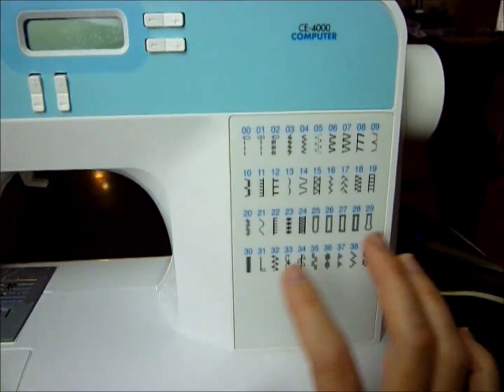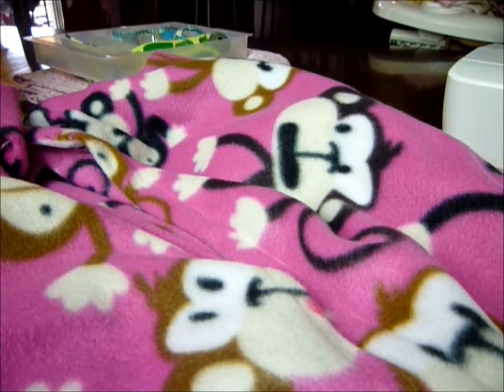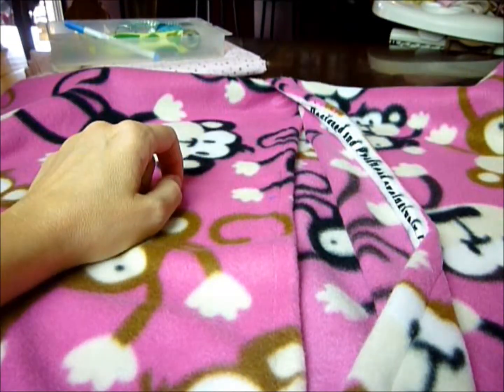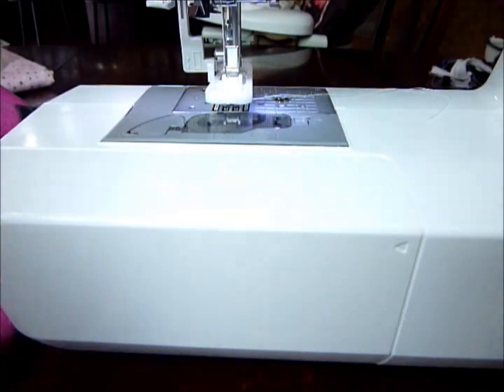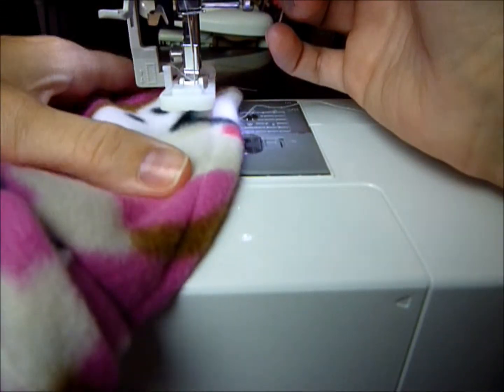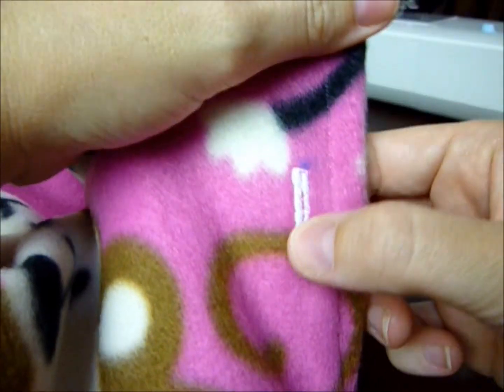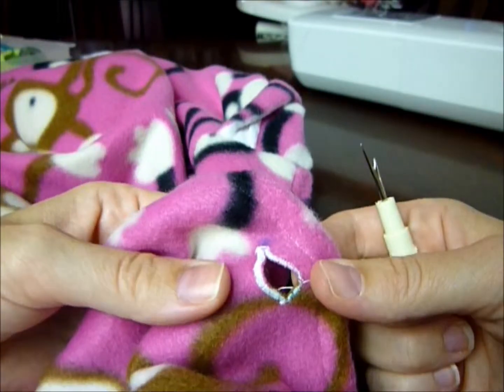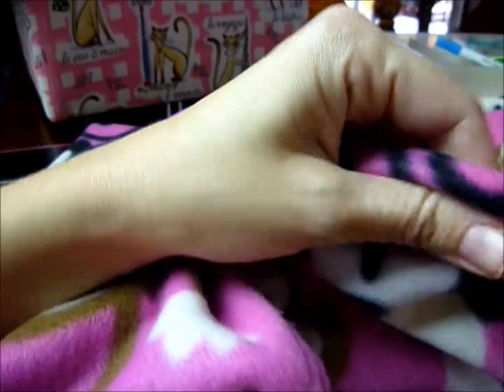Making a Buttonhole Using a Sewing Machine | Using "A" Foot | Easy to follow Video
Kitty's Kreations Boutique